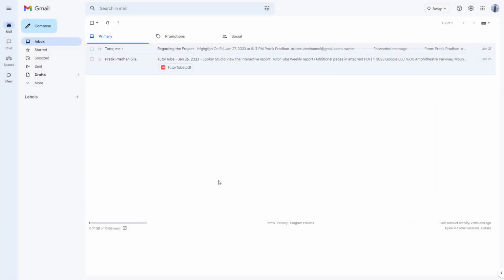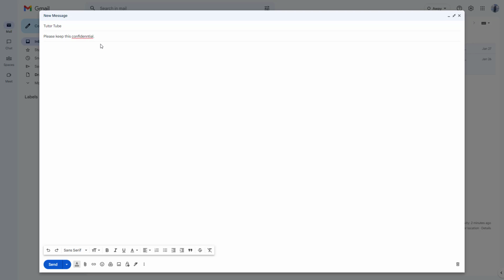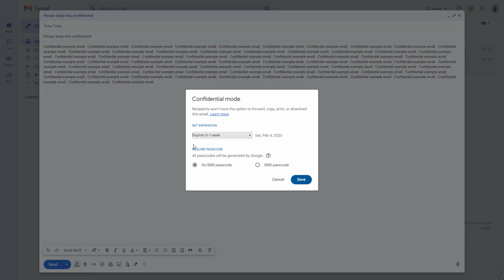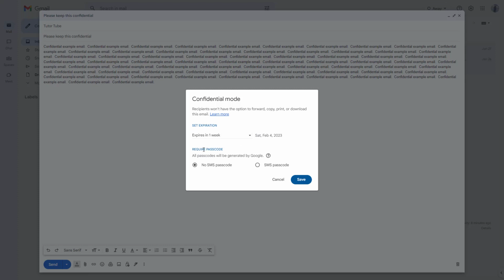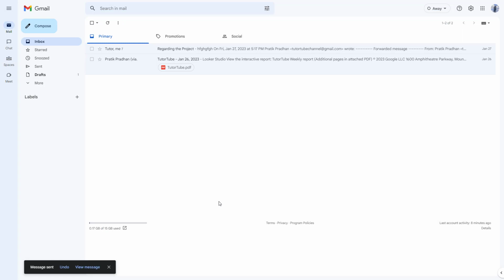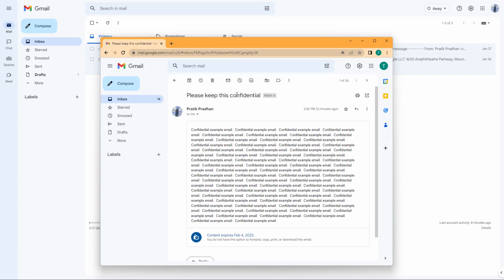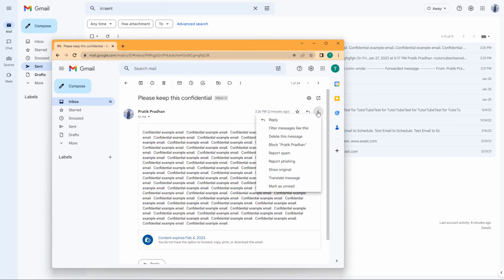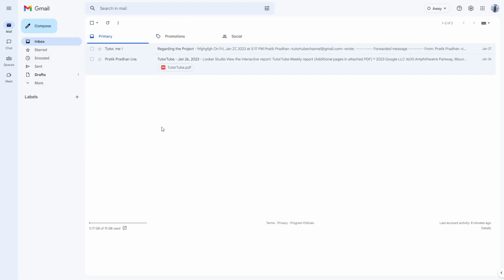Gmail Tutorial - Lesson 13 - Sending a Confidential Email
In this tutorial, we will be discussing about Sending a Confidential Email in Gmail